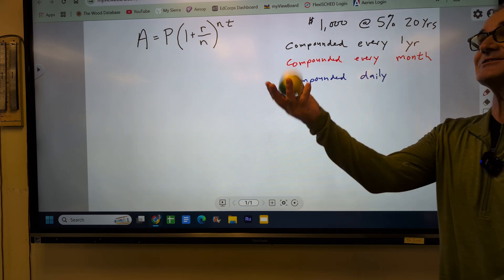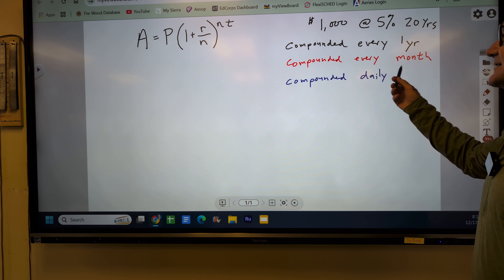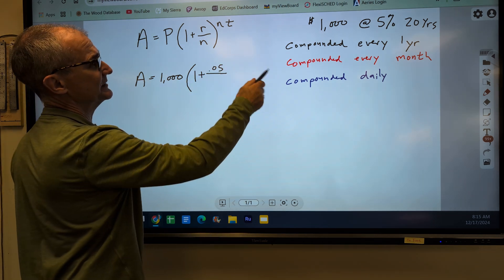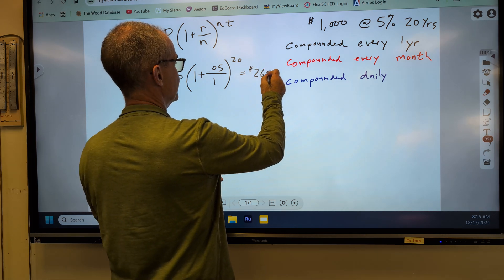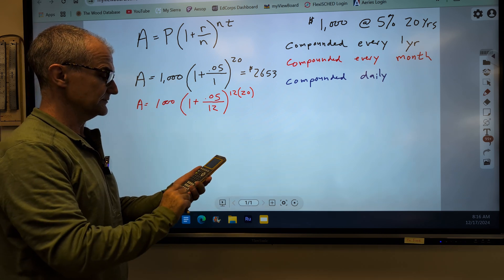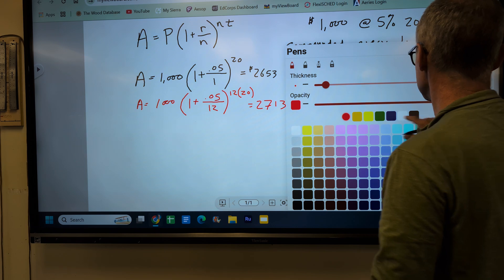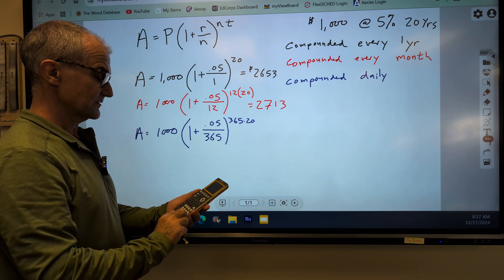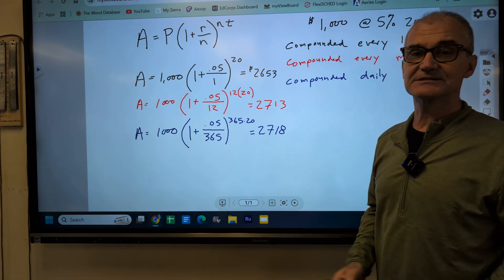Compound Interest Explained, A=P(1+r/n)^(n*t)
I go over how to calculate compound interest with three different periods of time. compounded yearly, compounded monthly and compounded daily over a five year period.
00:00 Introduction
00:13 A=P(1+r/n)^(n*t)
00:30 $1000 at 5% interest for 20 years
01:10 Compounded yearly for twenty years
01:39 Order of operations
02:11 Compounded monthly
02:55 TI-84 Calculator, how to
03:25 Compounded daily